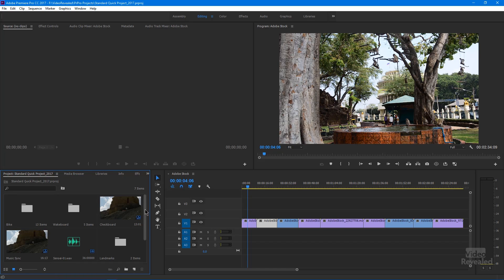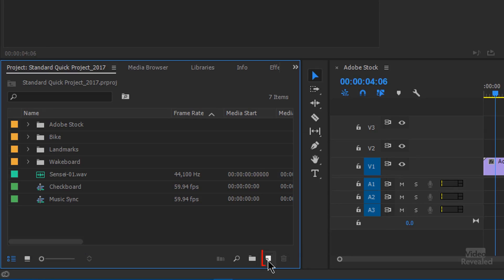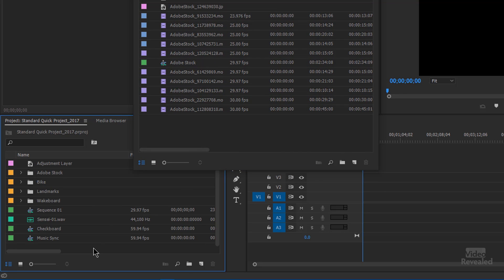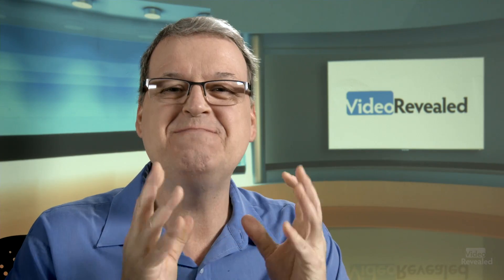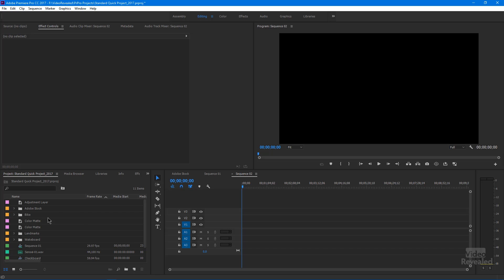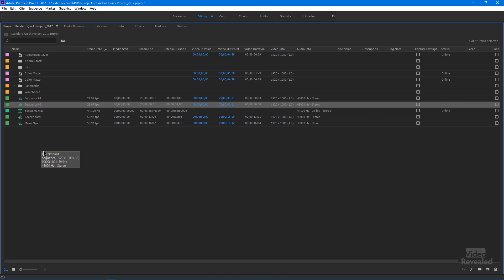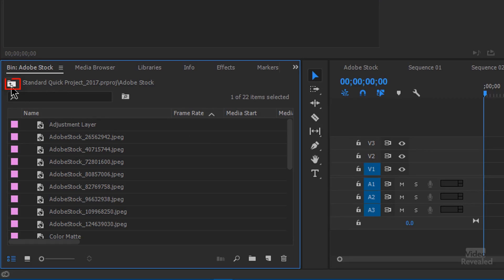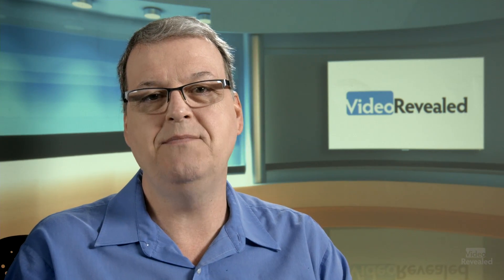I lost what I just created?!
If you've ever had trouble finding something immediately after you've created it, then you're not alone. It might seem that Premiere Pro has a mind of its own when choosing where things go but this tutorial will show you exactly where something will show up when you create a new Sequence, Adjustment Layer, Color Matte, etc.

QUESTIONS?

THANKS!